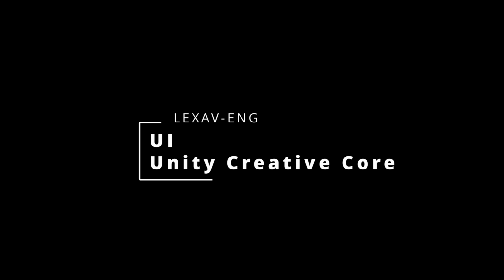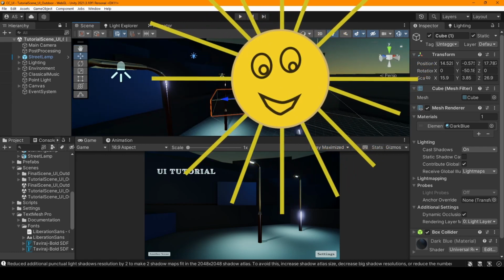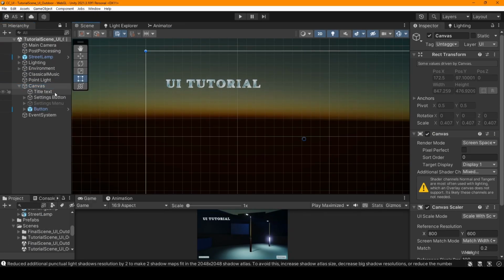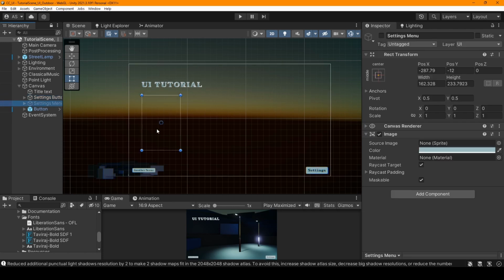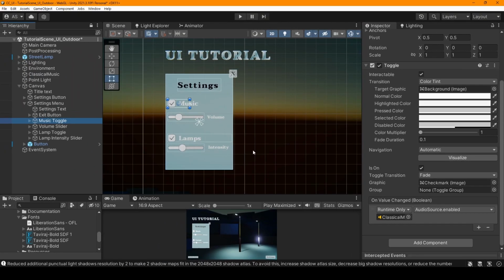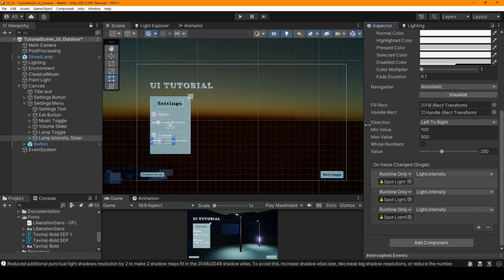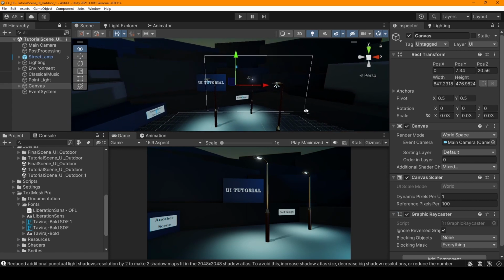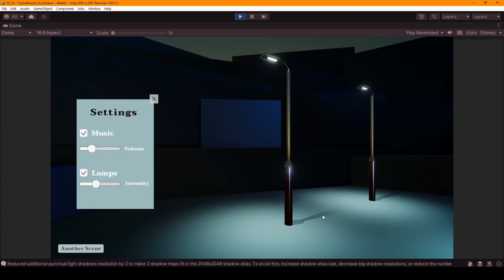Basic UI - How I learned Unity 3d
Hello! So this is my first video like this on my channel and I hope you'll like it :) Video shows what basics of UI I learned thanks to Unity Creative Core.

And I'm sorry for not so good audio quality (and other little things) but I believe, in time and after gaining some experience it will get better :)